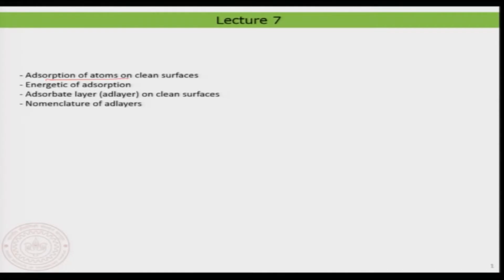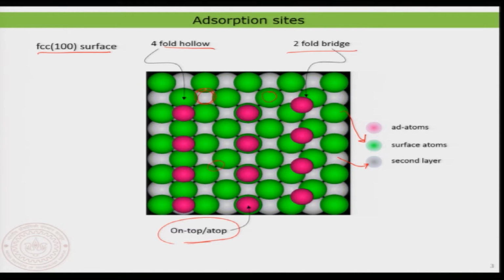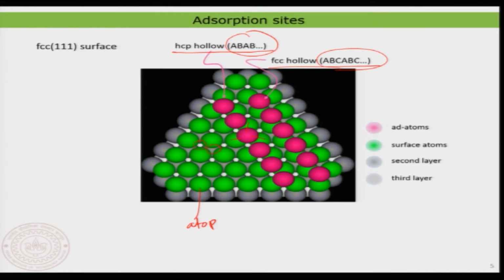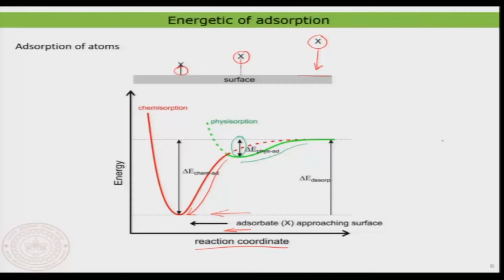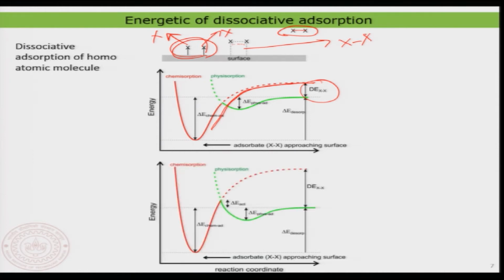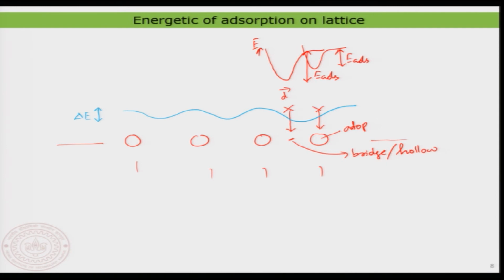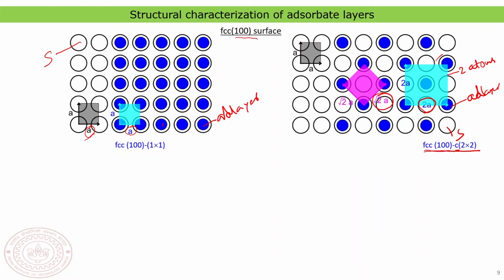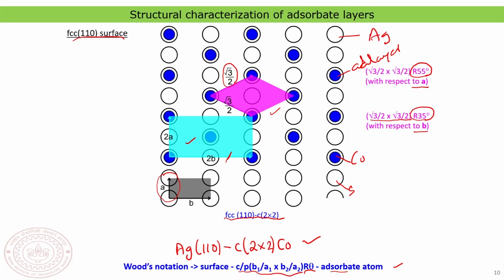Lecture 07 : Adsorption and the Energetic of Adsorption